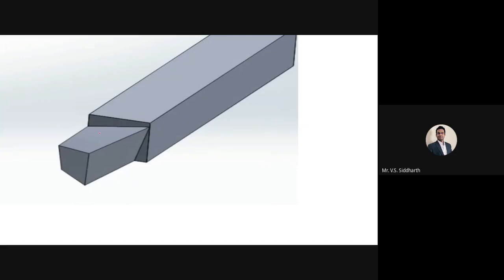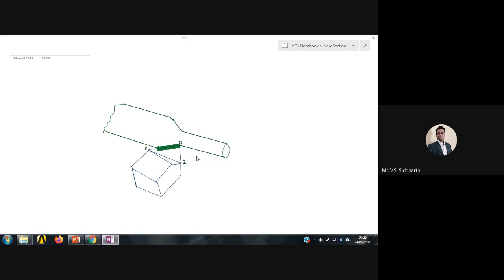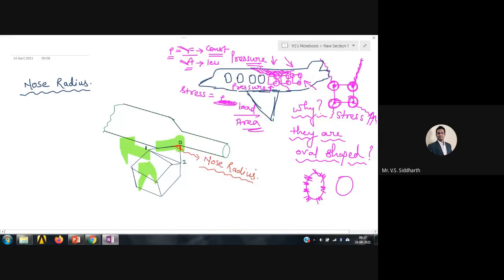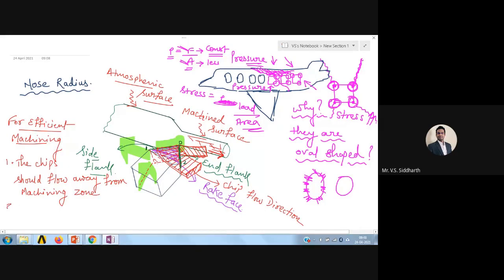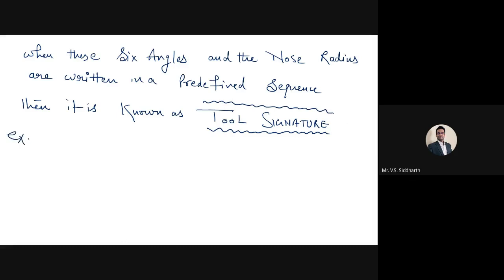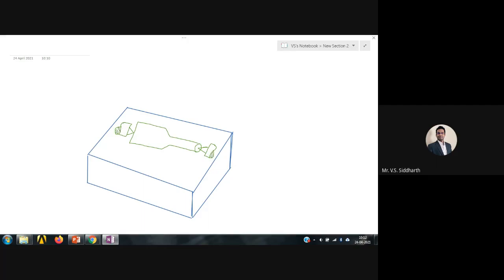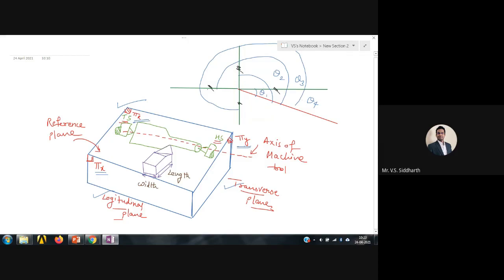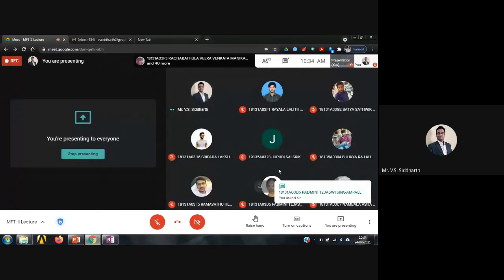ASA tool signature